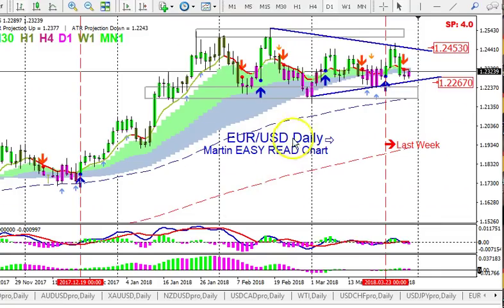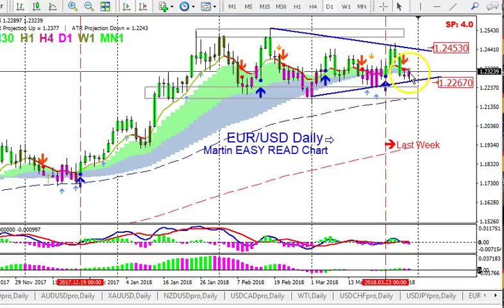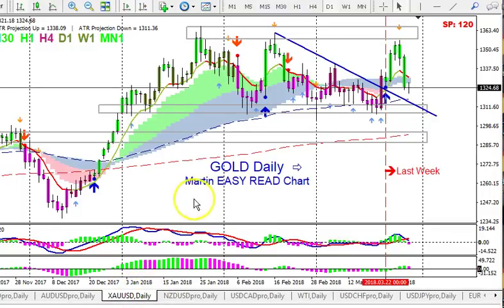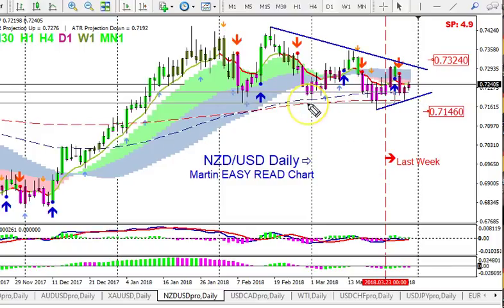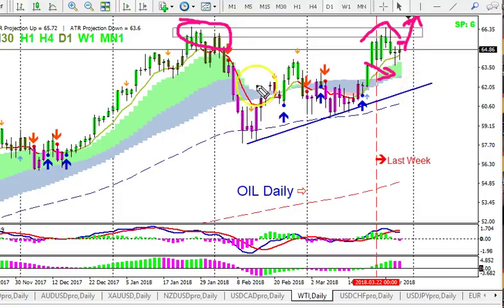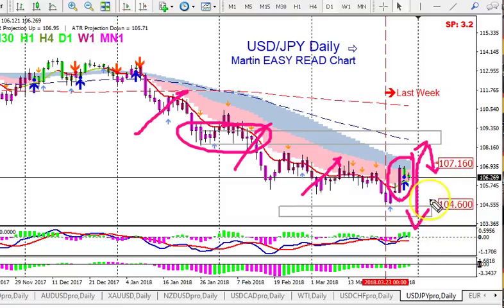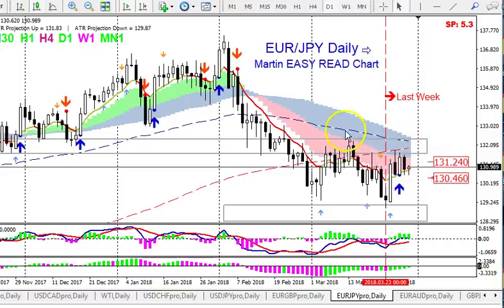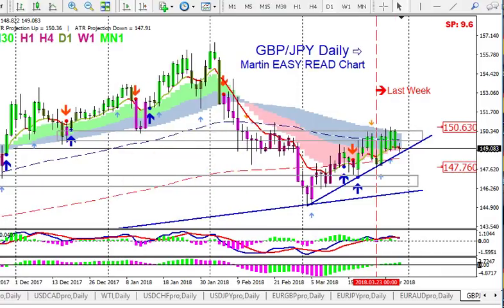How to Trade Forex April 2 6, 2018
Learn how to trade using my EASY READ Charts. I'm looking for trade opportunities for the coming week.